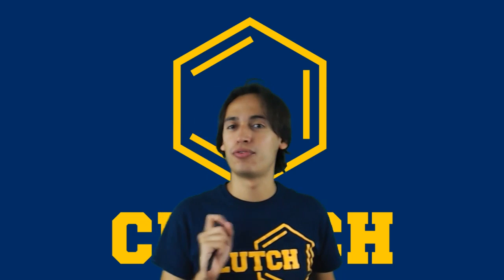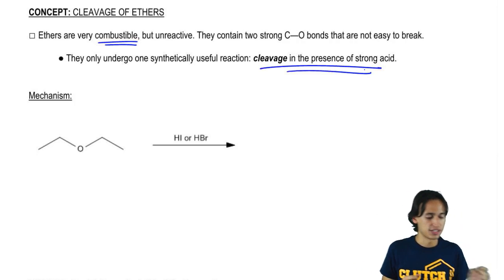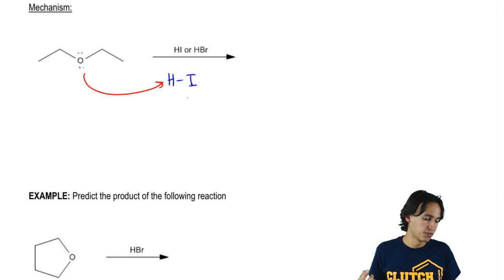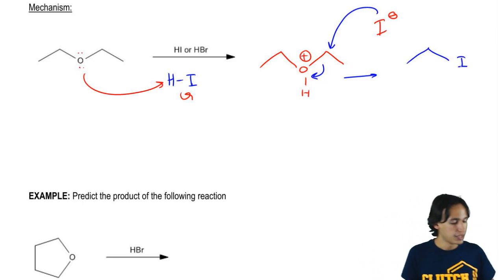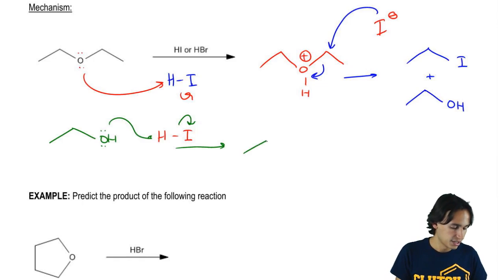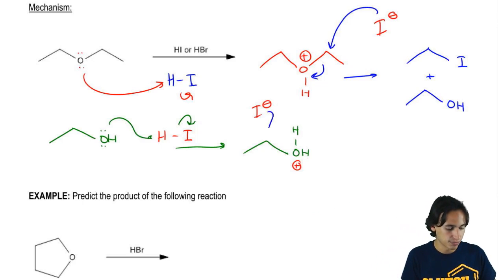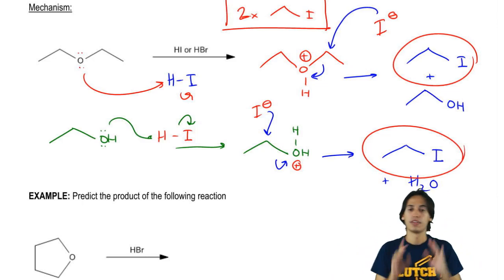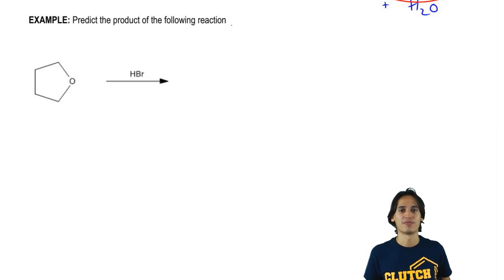Cleavage of Ethers